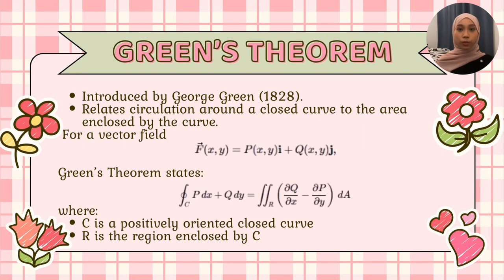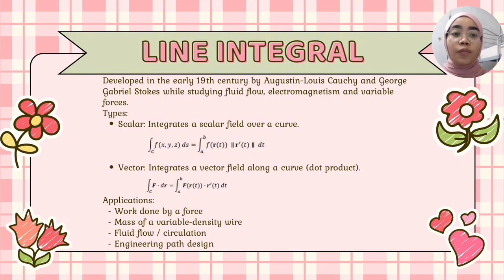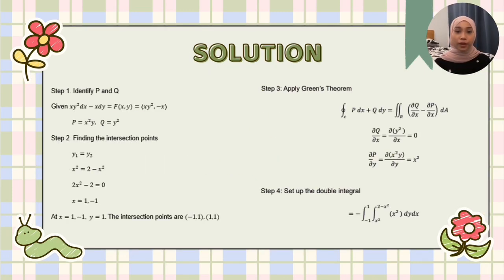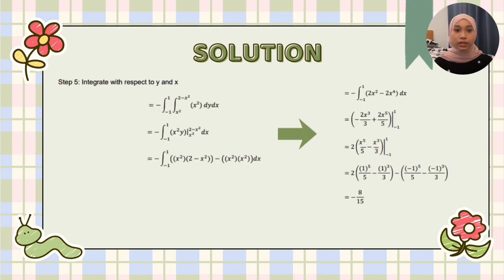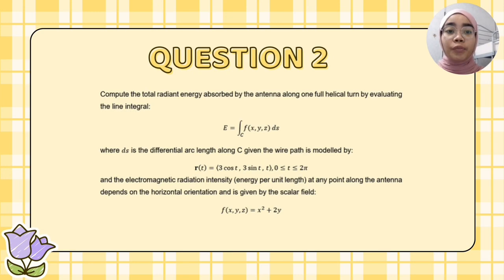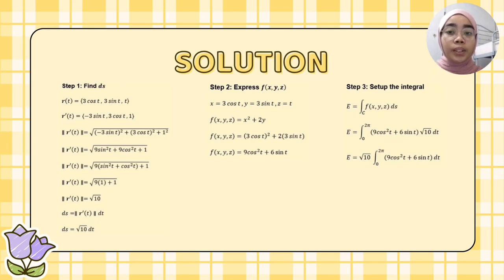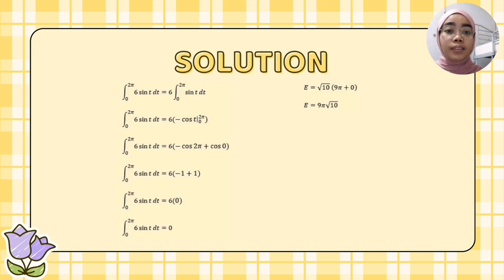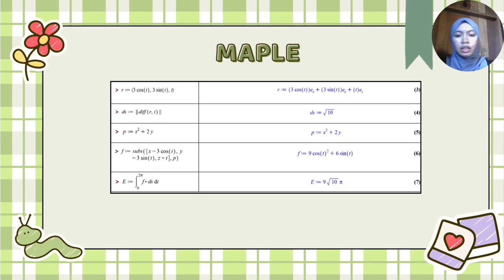GROUP ASSIGNMENT MAT 560_GROUP 2